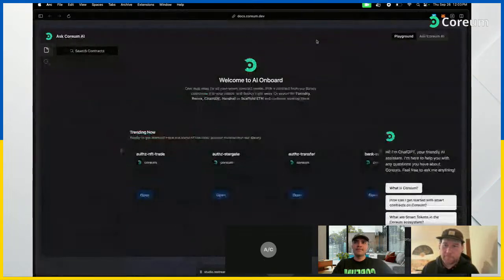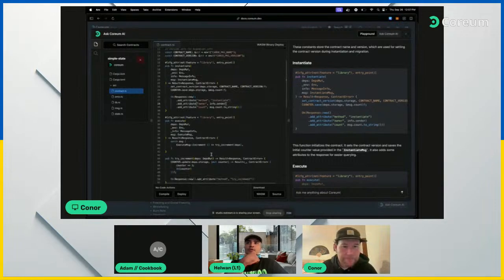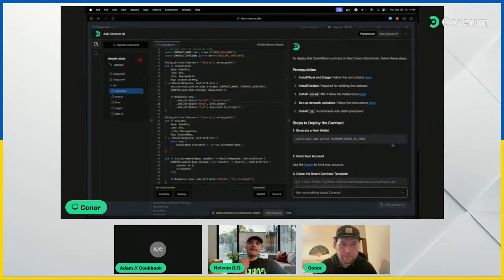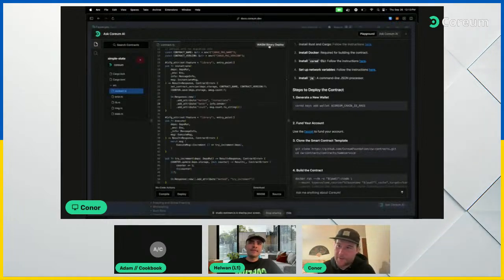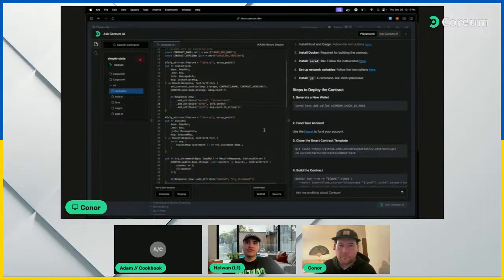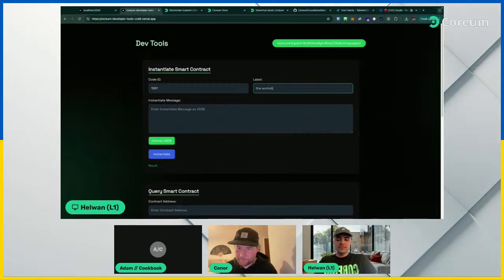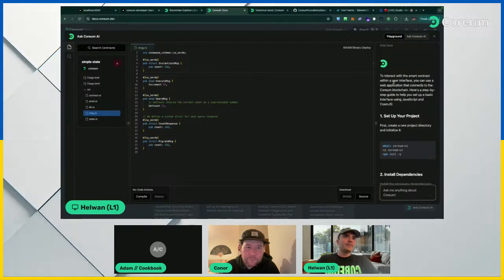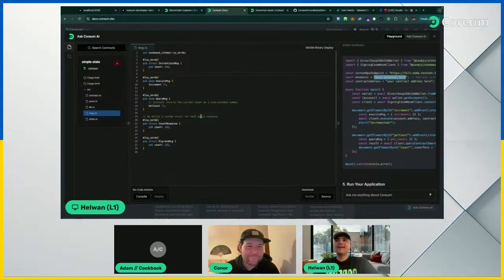Dev Labs Workshop: AI-Powered CosmWasm Development on Coreum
Join us for a hands-on workshop exploring how Cookbook.dev simplifies CosmWasm smart contract development on Coreum. We’ll demonstrate Cookbook’s AI-powered features, including ChefGPT for contract queries, predefined templates, and no-code deployment. Learn how to streamline contract deployment, debugging, and optimization, all within Cookbook’s interactive playground and Coreum Testnet.

Don’t miss this opportunity to accelerate your Coreum development with AI-driven tools!